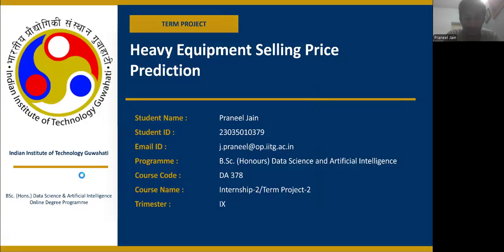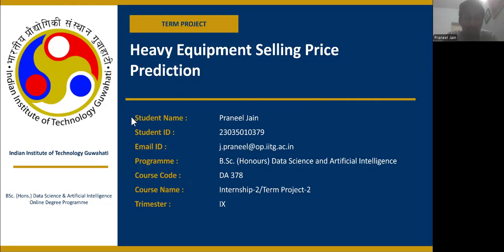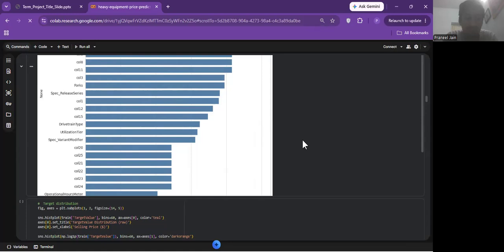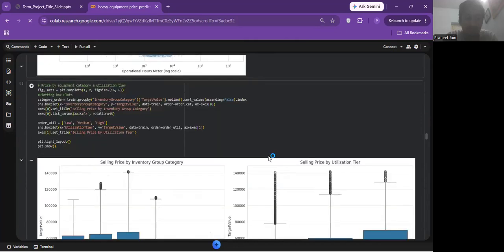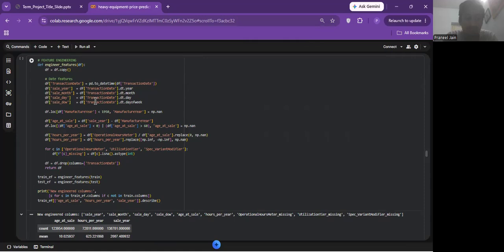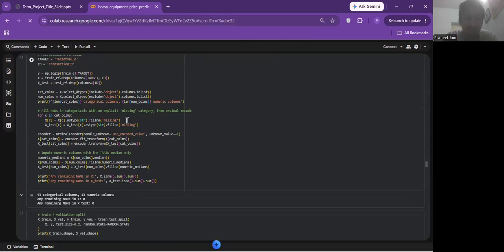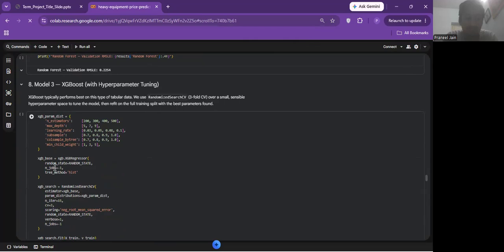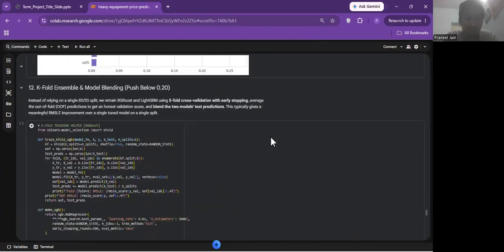Heavy Equipment Selling Price Prediction